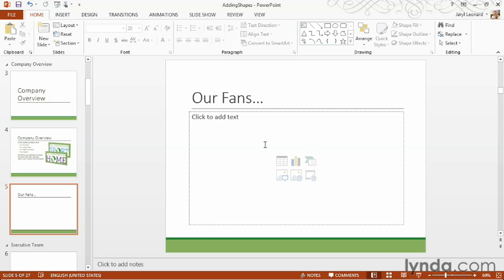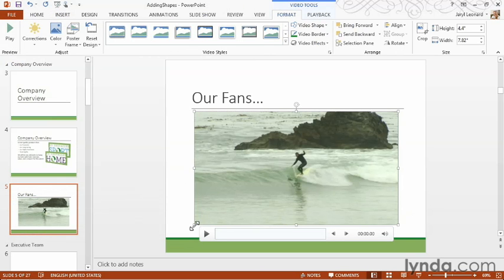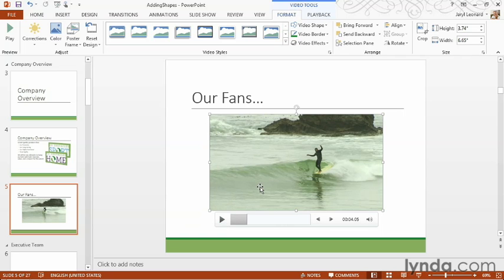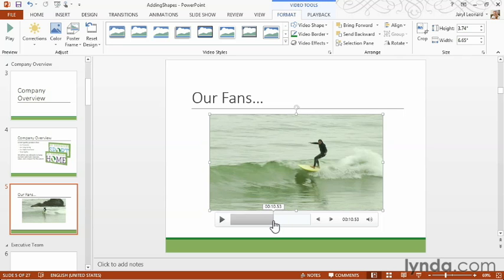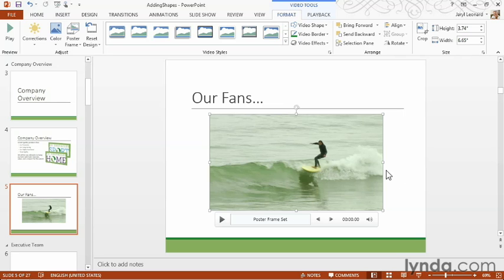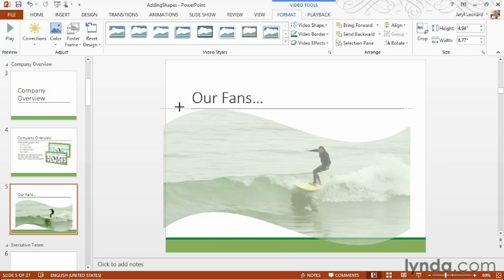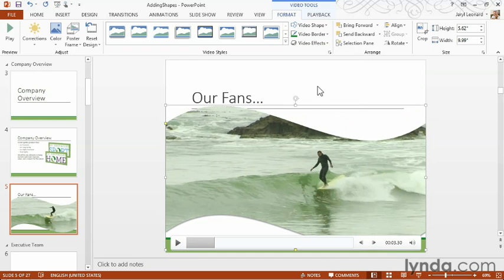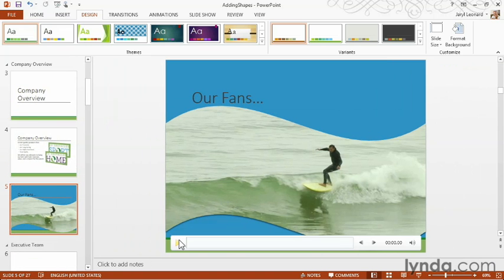add video in slide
ggg